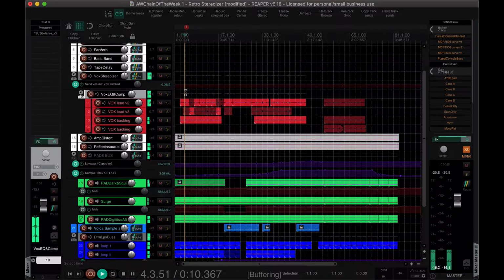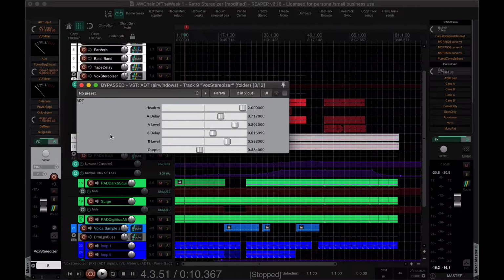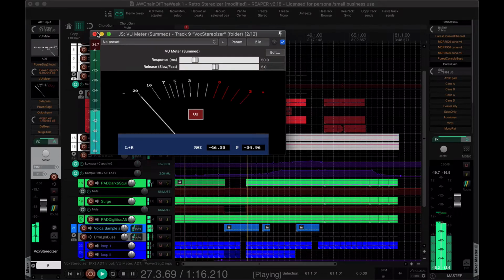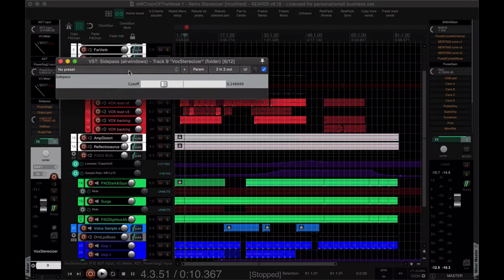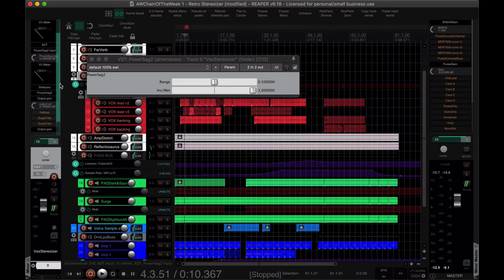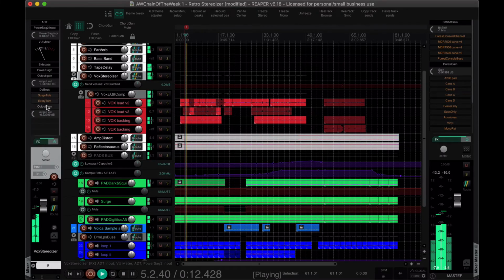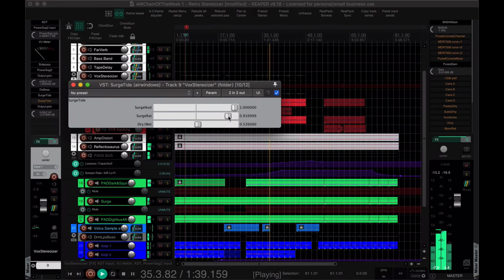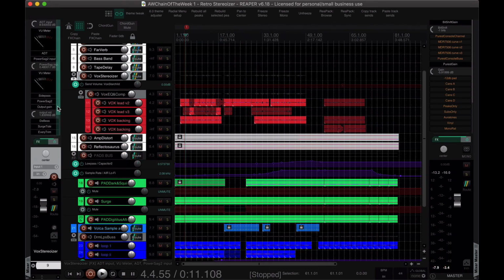Airwindows Custom FX Chain: Fluttery Retro Stereoizer (WITH downloadable Reaper FXChain file)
Note: This chain uses Mac VST but it should translate to Windows VST as well. If it doesn't, let me know and I'll add a Windows dedicated version.

love you all.
-CM